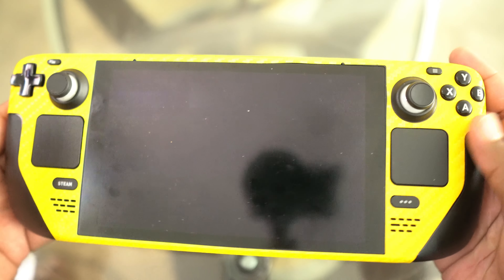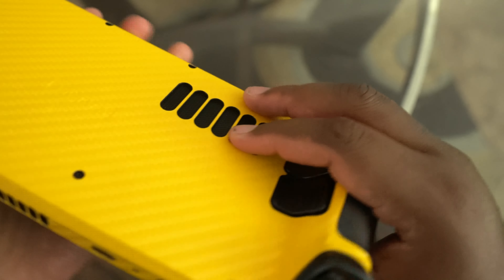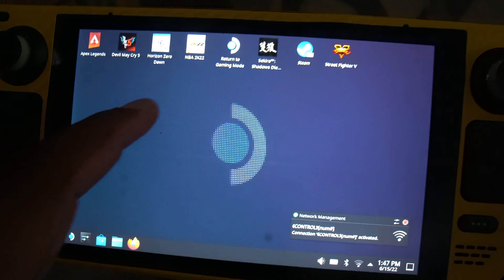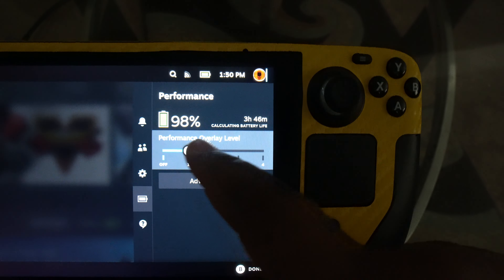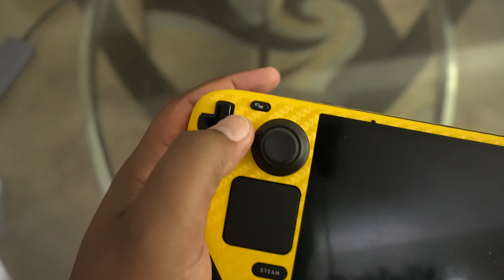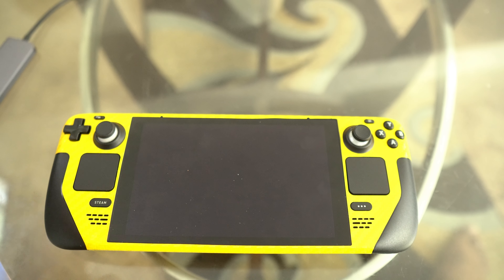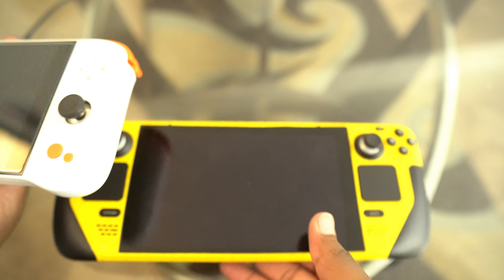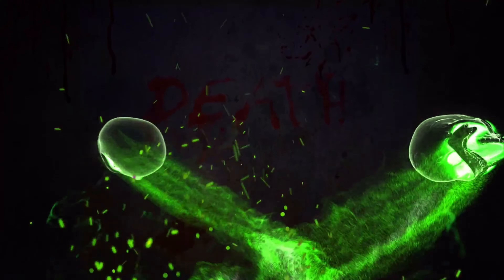Steam deck review is here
Any better is this the best handheld so far all those and more in a different video but the here about the steam deck here and more……